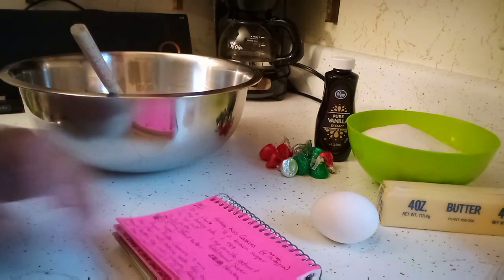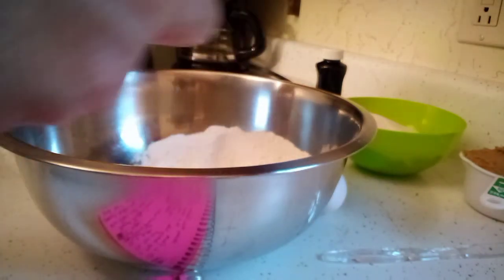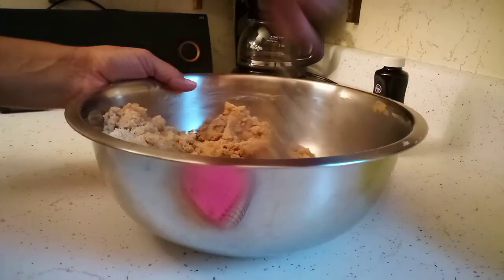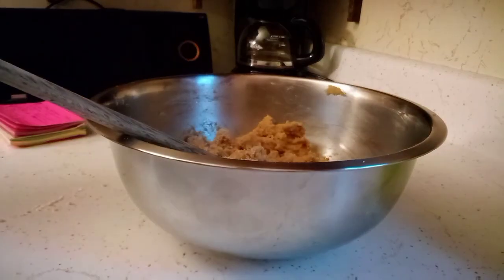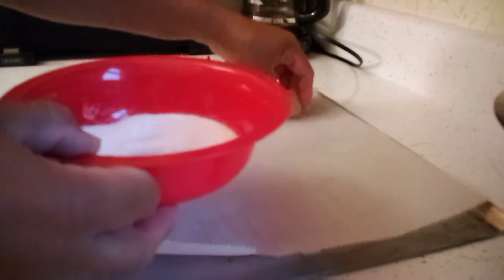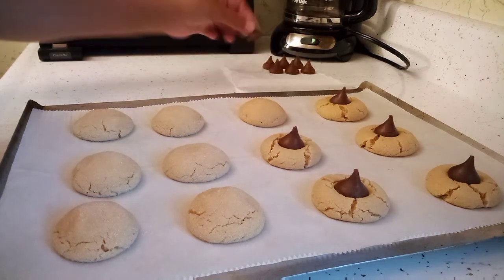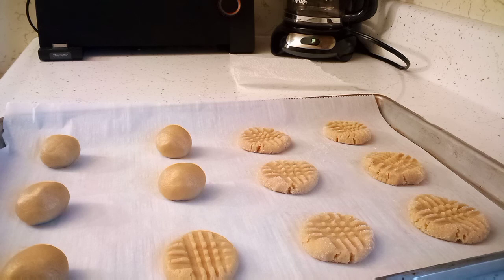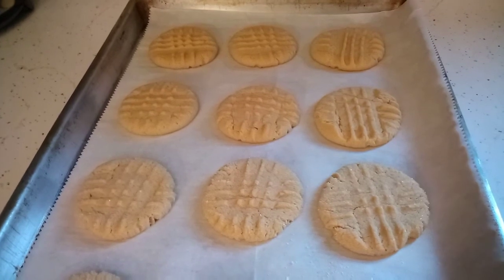How to Bake Hershey Kisses Peanut Butter Cookies Dessert Recipe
Hello everyone,
thank you so much for taking time out of your day to watch my video. These Hershey Kisses Peanut Butter cookies are so delicious.
Here is the recipe I used for the cookies: Preheat oven to 350 degrees, makes approximately 4 dz
1 1/3 C. Flour
1 tsp Baking soda
1/2 tsp Salt
1/2 C. Butter (1 stick)
1 C. Peanut Butter
1 C. Sugar
1/2 C. Brown Sugar
1 Egg
1 tsp Vanilla Extract
Hershey Kisses
additional sugar if you would like to roll the dough balls in
Mix flour, salt and baking soda. Add butter and peanut butter, mix until smooth. Mix in sugars, add eggs after sugars are mixed in. Mix in vanilla.
Make dough balls out of a tablespoon full (roll in sugar is optional)
Set 2 inches apart on cookie sheet.
For Hershey Kisses Cookies: bake for 8 minutes then remove them and add Hershey Kisses to them and put back in the oven for 2 minutes.
For Peanut Butter Cookies: make a cross stitch with a fork to dough balls and bake 8 -10 minutes
Enjoy the cookies